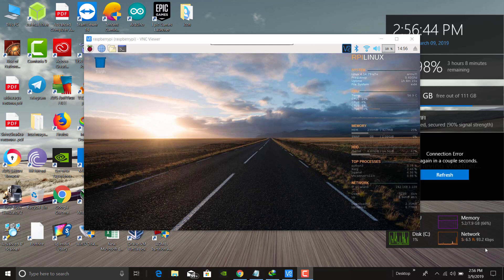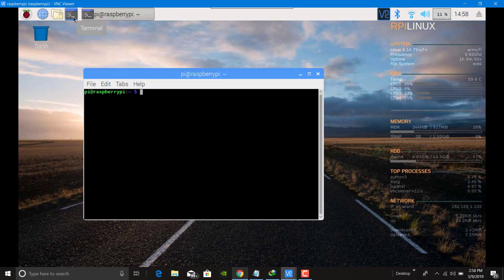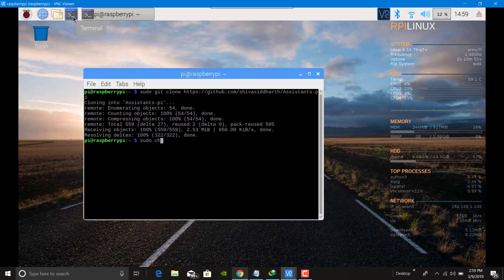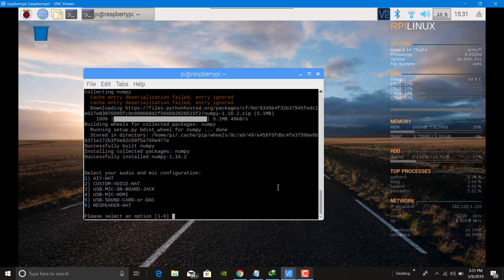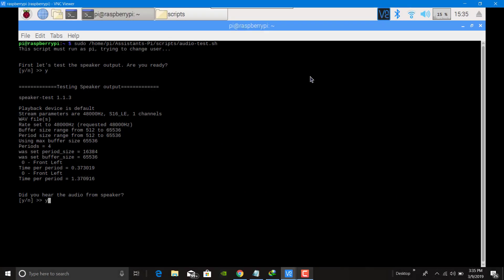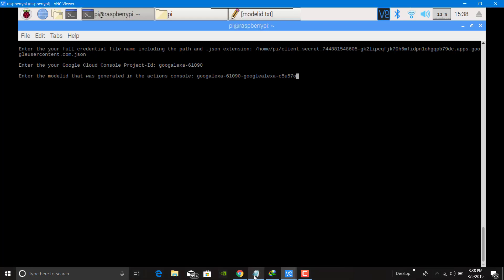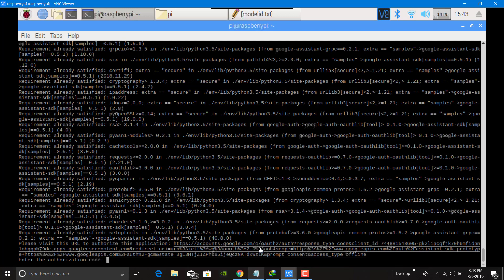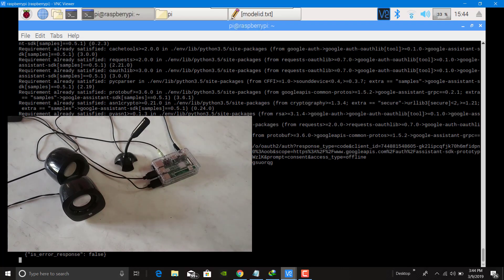How To Make your own Google home using Raspberry pi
YOU CAN ALSO CHECK How to Enable Whatsapp Video Calling for FREE